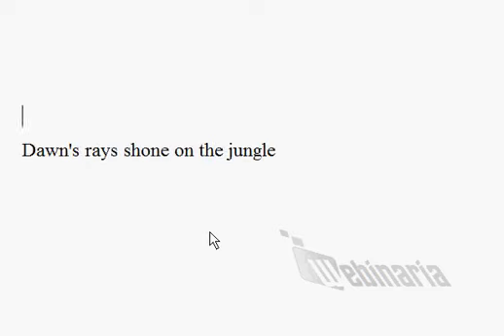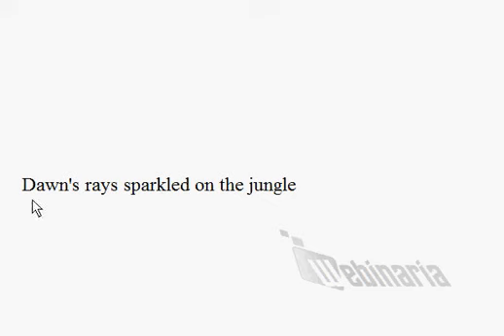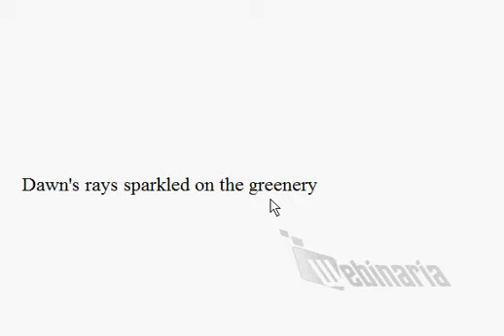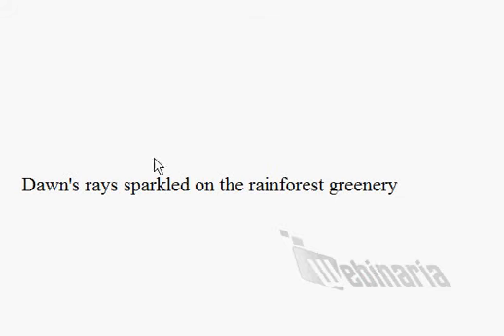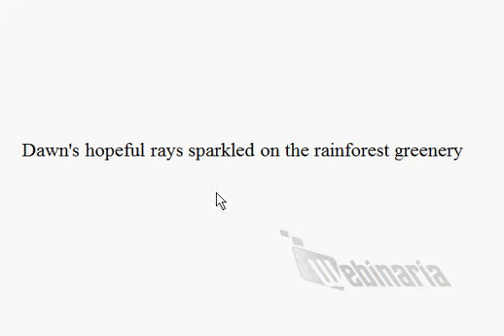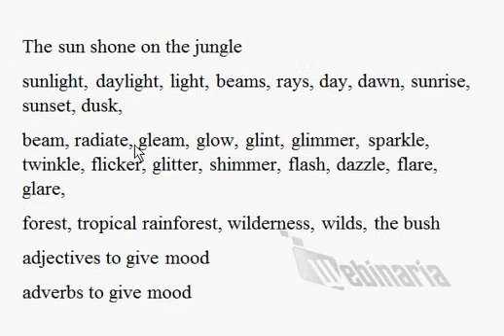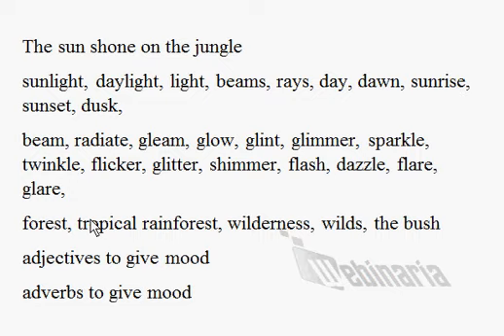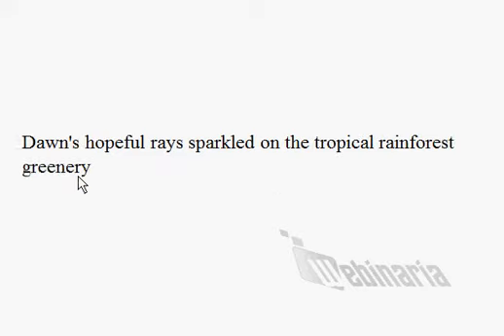🔵 Communicate More Clearly In English - C1 C2 CPE CAE - ESL British English Pronunciation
A demonstration of how to liven up your sentences and give them detail and mood.

The sun shone on the jungle

specific  and happy

Dawn's rays shone on the jungle
Dawn's rays sparkled on the jungle
Dawn's rays sparkled on the greenery
Dawn's rays sparkled on the rainforest greenery
Dawn's hopeful rays sparkled on the rainforest greenery
Dawn's hopeful rays sparkled on the tropical rainforest greenery

sunlight, daylight, light, beams, rays, day, dawn, sunrise, sunset, dusk,
beam, radiate, gleam, glow, glint, glimmer, sparkle, twinkle, flicker, glitter, shimmer, flash, dazzle, flare, glare,
forest, tropical rainforest, wilderness, wilds, the bush
adjectives to give mood
adverbs to give mood